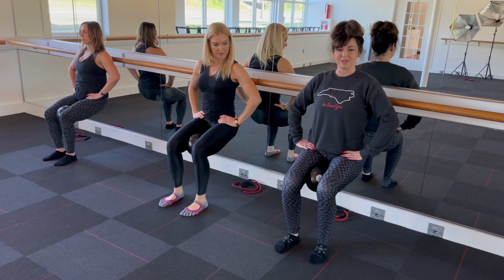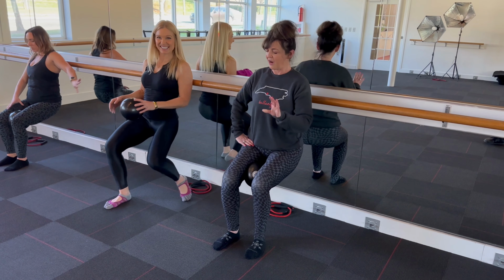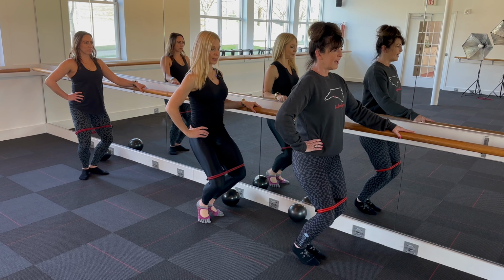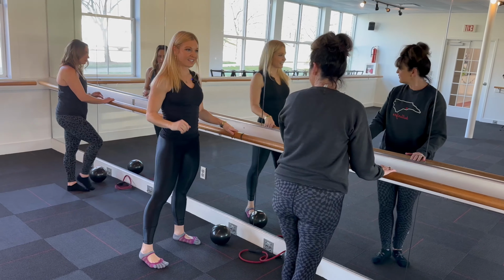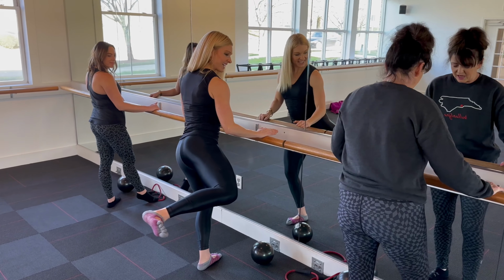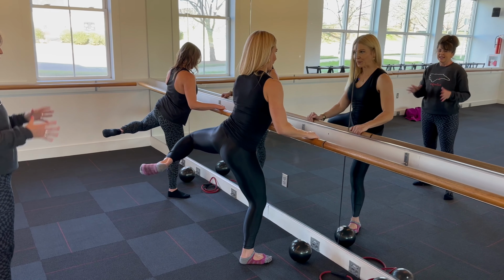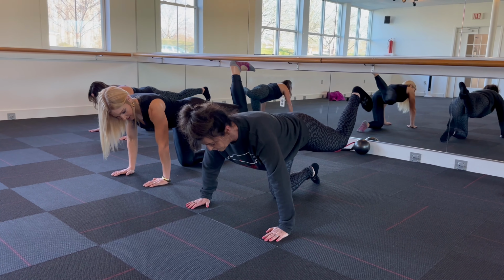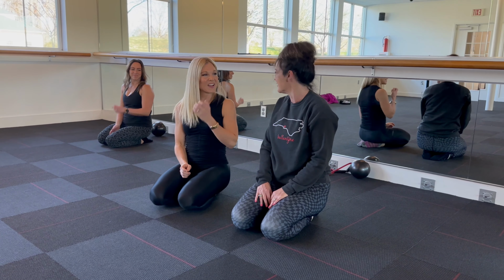Perfect Posture: Strengthen and Align with Pure Barre Exercises for a Healthier You!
Anna is at Pure Barre Ballantyne learning exercises to improve your posture.

Follow us at @yourdaywithannakooiman on Instagram to see behind-the-scenes footage as well as sneak peeks of new episodes!

We’re excited to get YOUR DAY started off right! 🎉